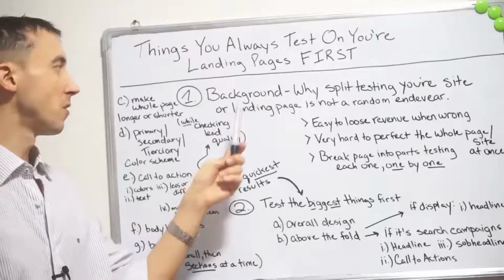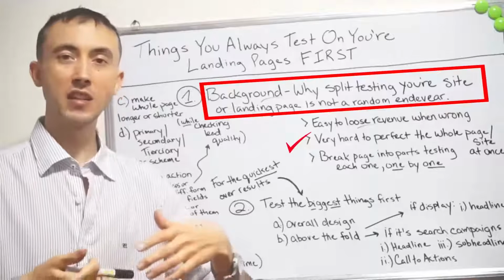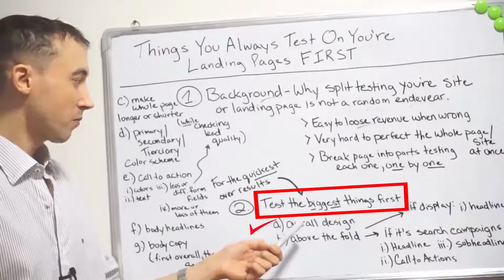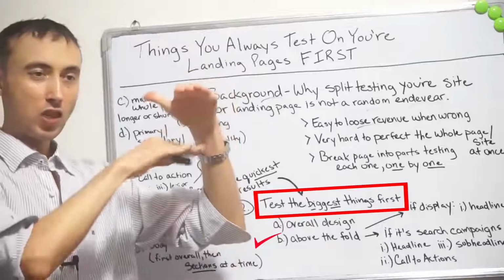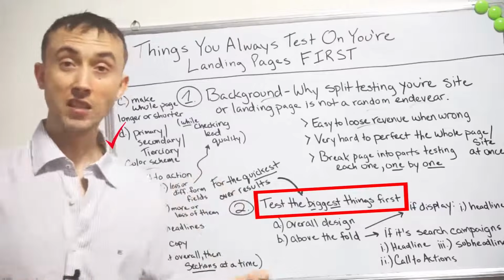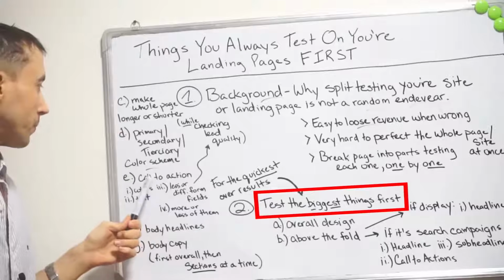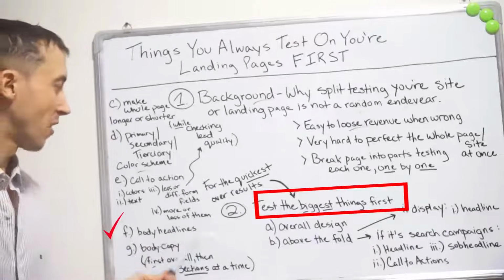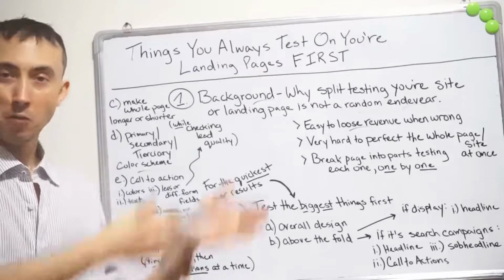Things You Always Test On Your Landing Pages FIRST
You got a landing page and you want more money from it? What do you do? To start, here's how to actually start.

Timestamps:
3:58 Quality Score
15:44 The Headline
16:45 Call to Actions
18:34 Sub Headline
20:02 Landing Page Format
21:11 Primary / Secondary
21:29 Color Scheme
22:28 Test The Color Scheme
24:19 Call The Action
26:15 Text On The Call To Action
29:09 Call To Action
33:16 The Body Copy
48:21 Body Headline
49:31 Test The Body Copy
49:55 Copywriting